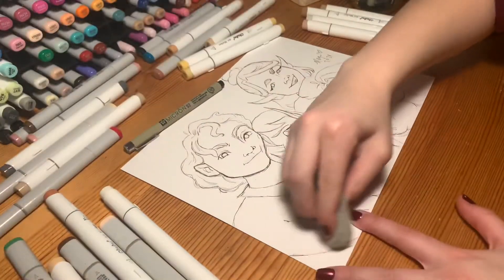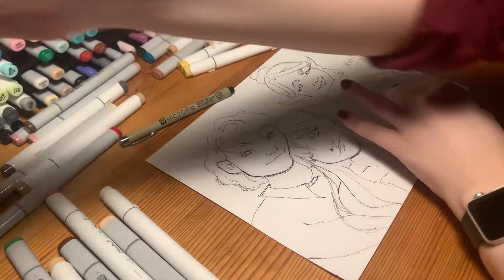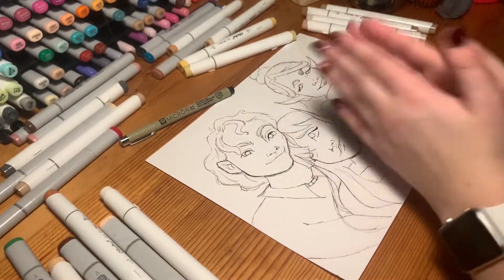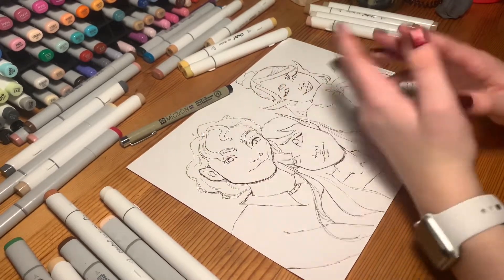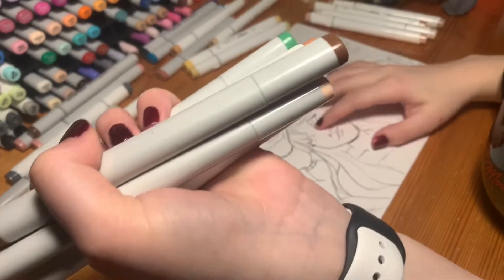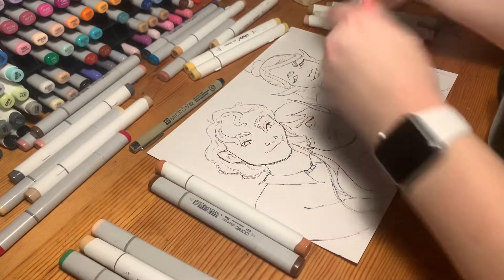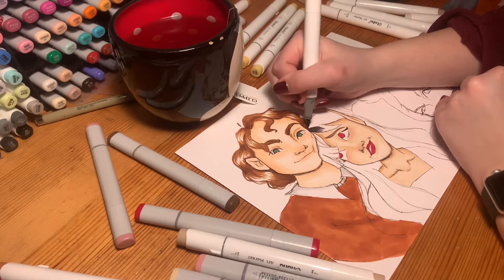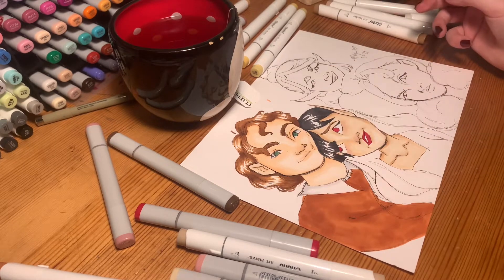me literally talking about my characters & minecraft for almost 45 minutes / meghan draws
wow... i cannot believe that i was actually able to talk for almost 45 minutes straight. peak of life ladies and gentlemen.

anyways, i really wanted to talk about the main cast of my story, which i mean i kinda did, then went on a tangent about minecraft

so i hope you enjoy this lol

i was going to try to trim this video and try to make it under half an hour, but i figured that since i’ve been missing uploads, i will just make a longer video sooo